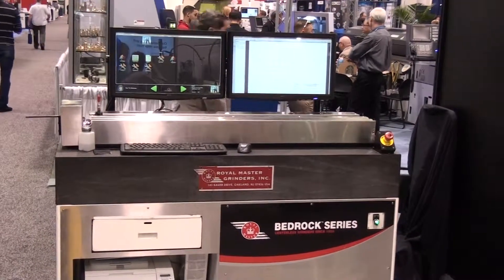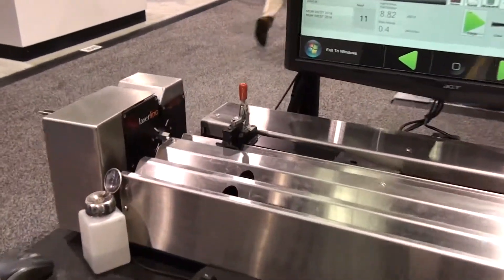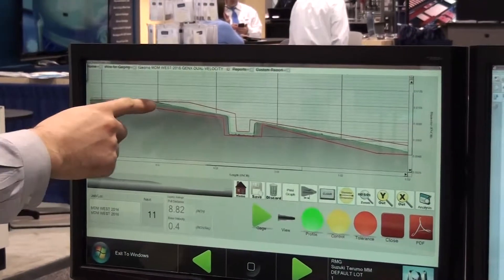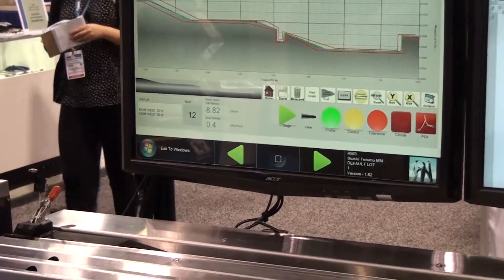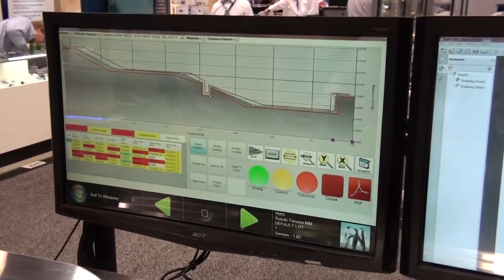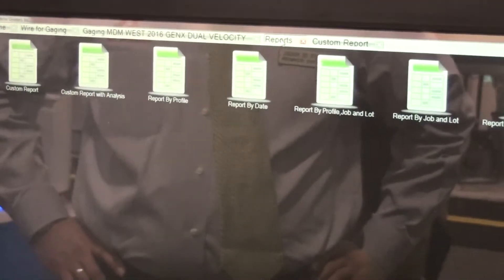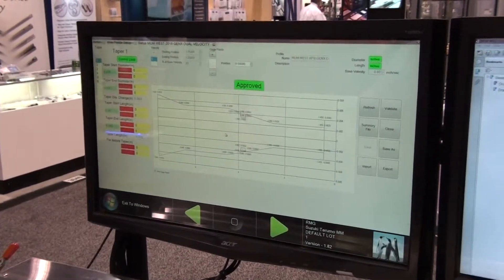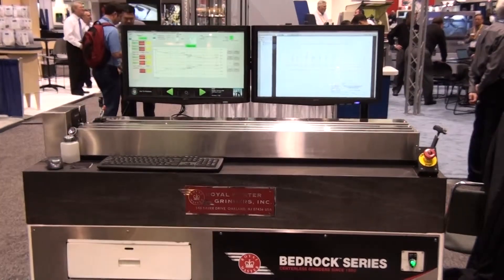Laser Gauging Guidewires on a Royal Master Gauging System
Watch the video for a comprehensive look at the laser gauge system that Royal Master Offers